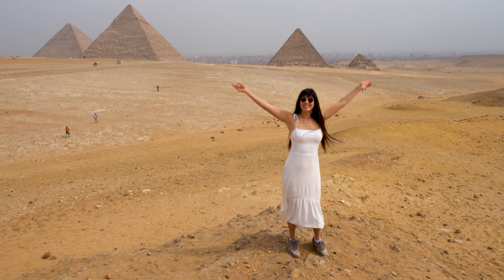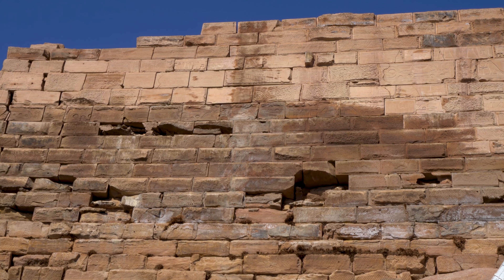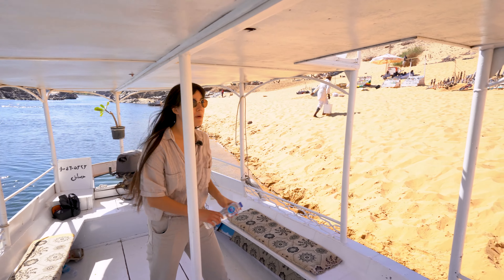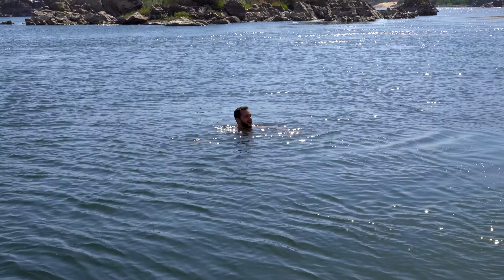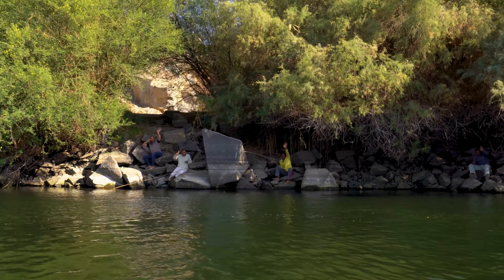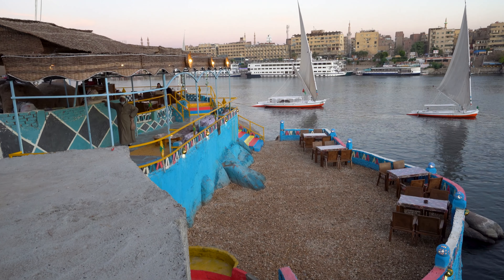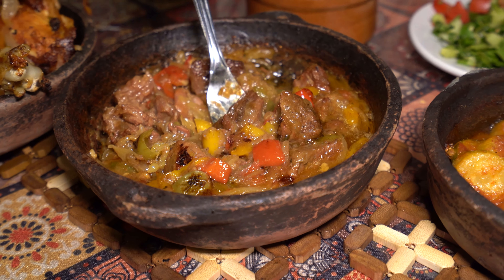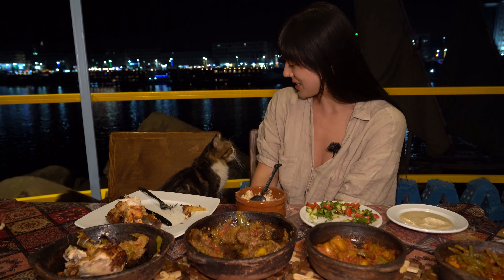FIRST IMPRESSIONS of ASWAN (Sailing the Nile)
Sailing the Nile River in Aswan, Egypt. From our home base on Elephantine Island in Aswan, we spent a day sailing on the Nile River on a felucca. We were lucky to be guided by Mostafa, a Nubian man who lives on Elephantine Island! He took us to see the wonders of ancient Egypt, showed us around a local beach and the surrounding Nubian villages, and pointed out the numerous species of birds that flock to Aswan in the wintertime. It was a peaceful retreat after the hustle and bustle of Egyptian cities (check out our video in Cairo!).

OUR GEAR 🎥
Sony A7IV
Sony 16-35mm lens
JOBY tripod
Sennheiser lavalier mic
DJI Air 2s drone

ABOUT DOTS ON A MAP
We are Dottie and Lenza, a bicultural couple (🇧🇷🇹🇼🇺🇸) passionate about travel, immersing ourselves in new cultures, and shoving as much food into our faces as we can. If you’re interested in global food culture or are curious about how people live all around the world, you’ve come to the right place.